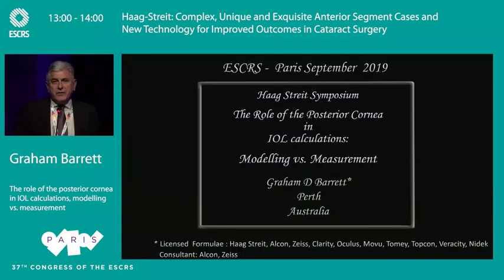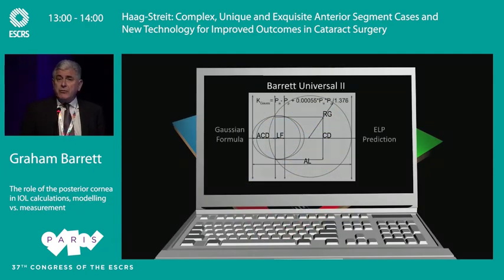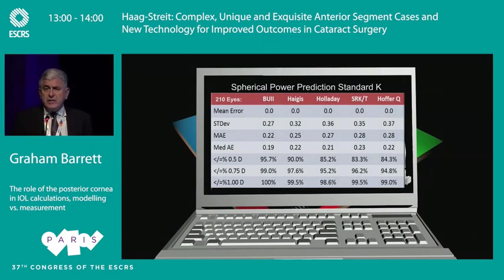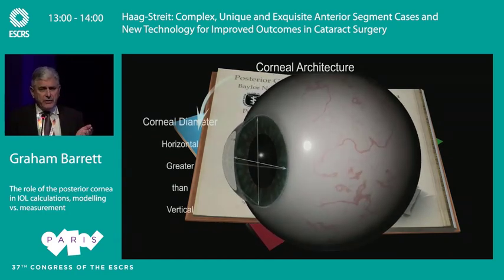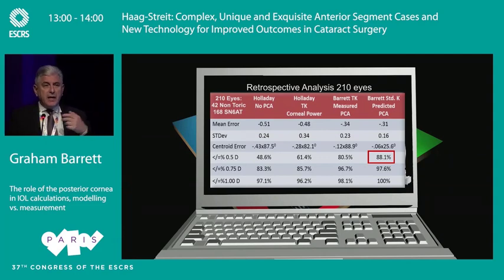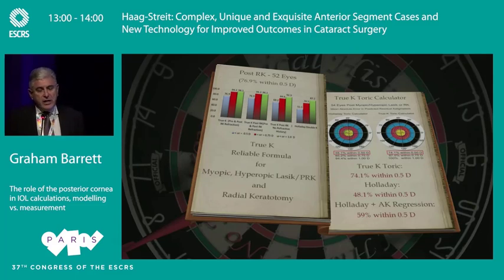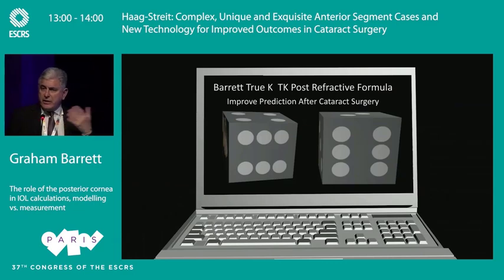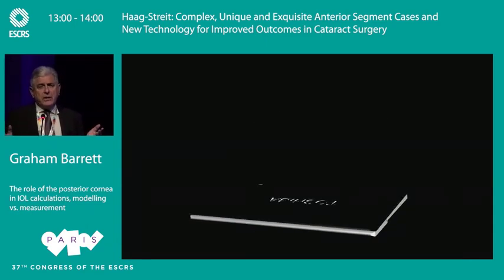ESCRS 2019 Paris - New Technology for Improved Outcomes in Cataract Surgery - Graham Barrett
Graham Barrett shared his expertise on posterior cornea and thought the audience, in his unique entertaining way, that current posterior corneal measurement technology does not improve the outcomes for IOL prediction results in standard cataract patients. Only post refractive patients with remaining residual corneal astigmatism currently have a slight benefit.